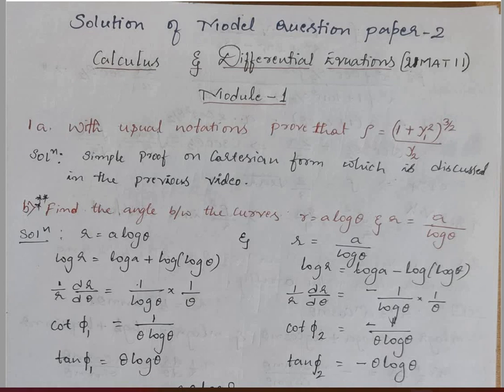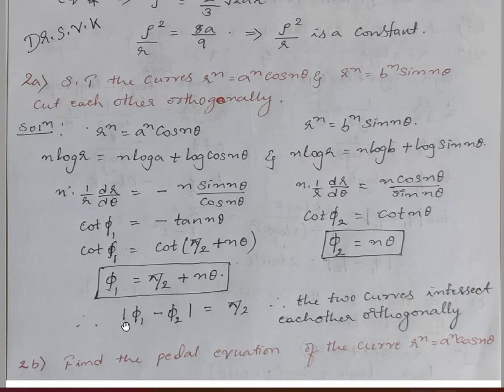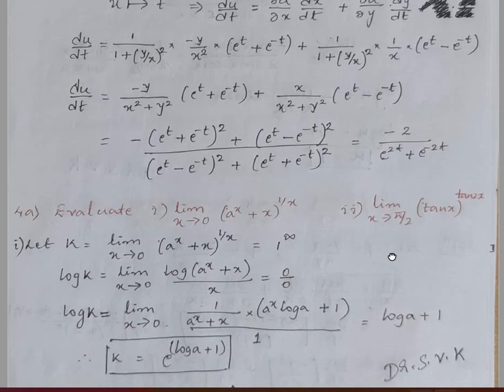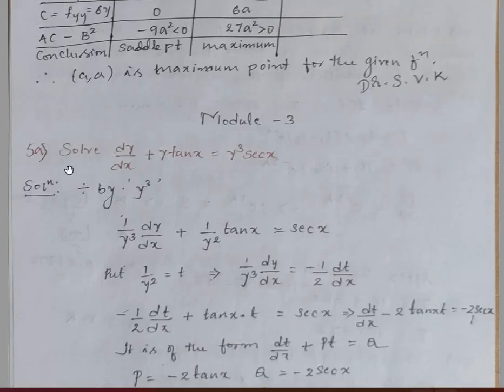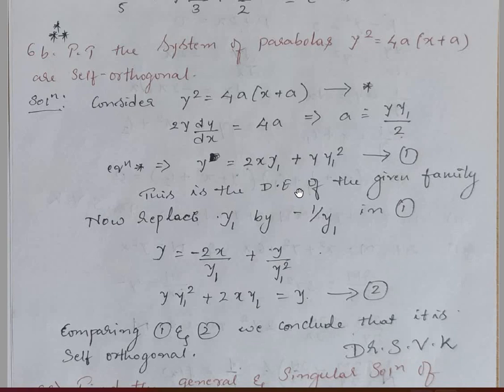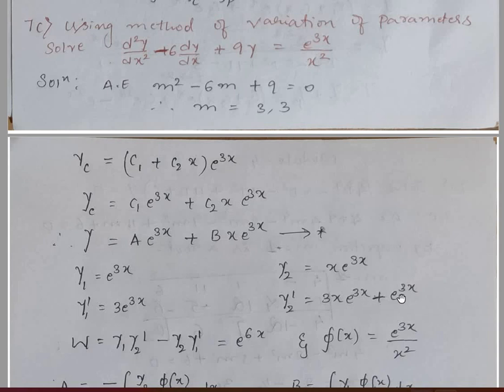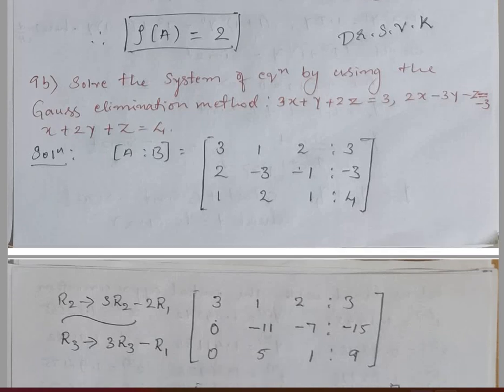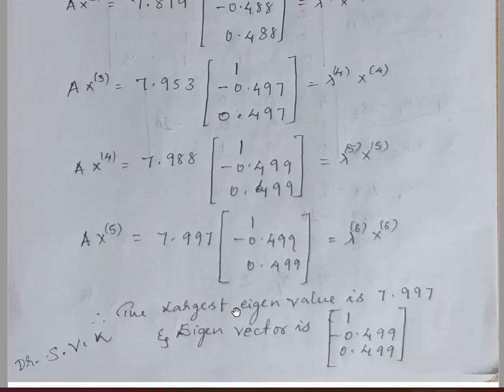VTU Model Question Paper 2 with Solution | Calculus & Differential Equations | 21MAT11 | 2021 scheme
Model Question paper 2 is quite different comparing with paper 1 | Calculus and Differential Equations | Complete solution given Model question paper set2.
How to get passing marks in Engineering Mathematics.
Fully solved question paper on Calculus and Differential Equations 21MAT11.